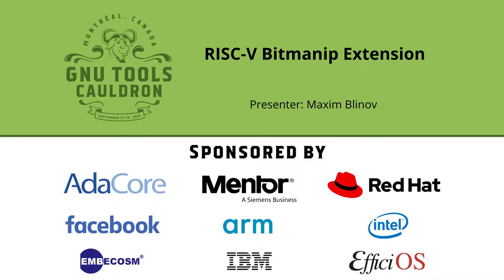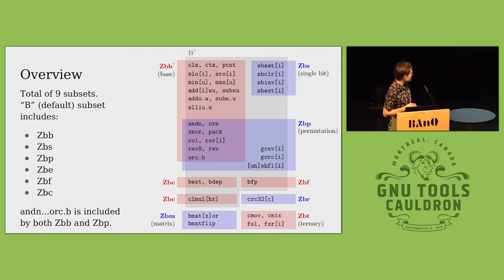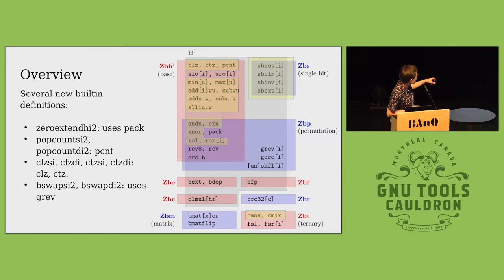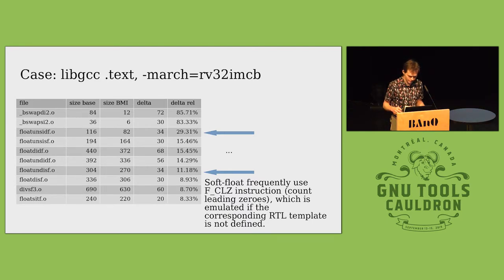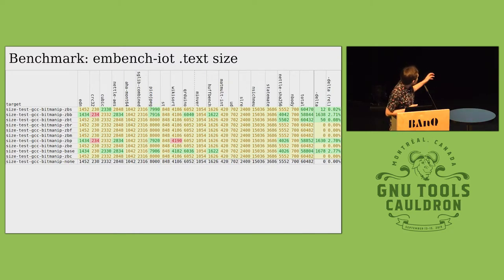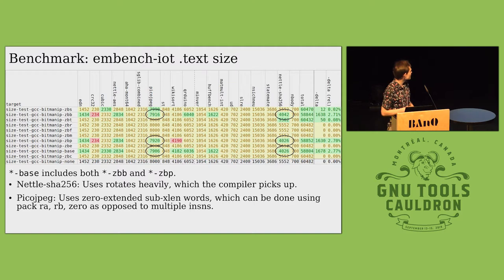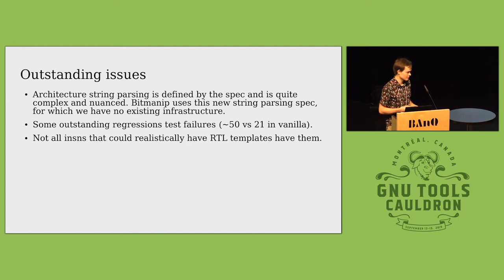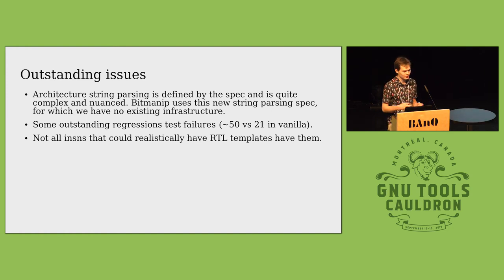RISC-V Bitmanip Extension - GNU Tools Cauldron 2019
Presented by Maxim Blinov at GNU Tools Cauldron 2019